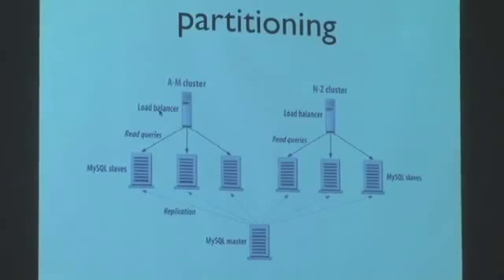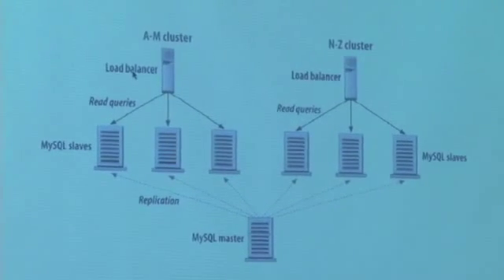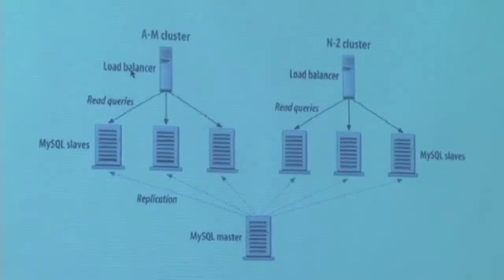iOS Programming Lecture 9 part 7 Mobile Software Engineering by David J Malan